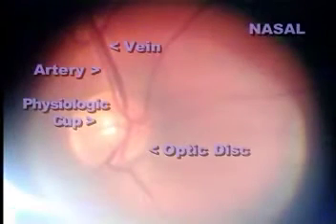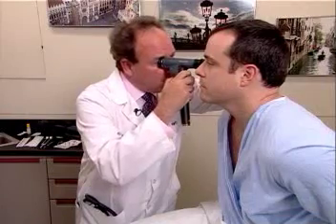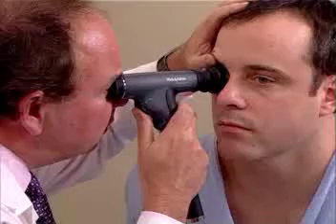Complete Eye examination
Here are eye and vision tests that you are likely to encounter during a comprehensive eye exam:
Visual acuity tests
Among the first tests performed in a comprehensive eye exam are visual acuity tests that measure the sharpness of your vision.

These usually are performed using a projected eye chart to measure your distance visual acuity and a small, hand-held acuity chart to measure your near vision.
Color blindness test
A screening test that checks your color vision often is performed early in a comprehensive eye exam to rule out color blindness.

In addition to detecting hereditary color vision deficiencies, color blind tests also can alert your eye doctor to possible eye health problems that may affect your color vision.

Cover test
While there are many ways for your eye doctor to check how your eyes work together, the cover test is the simplest and most common.

During a cover test, your eye doctor will ask you to focus on a small object across the room and will then cover each of your eyes alternately while you stare at the target. The test is then repeated with you looking at a near object.

During these tests, your eye doctor will assess whether the uncovered eye must move to pick up the fixation target, which could indicate strabismus or other problem that could cause eye strain or amblyopia ("lazy eye").
Ocular motility testing (eye movements)
Ocular motility testing is performed to determine how well your eyes can follow a moving object and/or quickly move between and accurately fixate on two separate targets.

Testing of smooth eye movements ("pursuits") is more common. Your eye doctor will have you hold your head still and ask you to follow the slow movement of a hand-held light or other target with just your eyes.

If quick eye movements ("saccades") also are tested, your eye doctor might have you move your eyes back and forth between two targets positioned some distance apart from each other.

Problems with eye movements can cause eye strain and may affect reading ability, sports vision and other skills.

Stereopsis test (depth perception)
Stereopsis is the term used to describe eye teaming that enables normal depth perception and appreciation of the 3-dimensional nature of objects.

In one commonly used stereopsis test, you wear a pair of "3D" glasses and look at a booklet of test patterns. Each pattern has four small circles, and your task is to point out which circle in each pattern looks closer to you than the other three circles. If you can correctly identify the "closer" circle in each pattern, you likely have excellent eye teaming skills that should enable you to experience normal depth perception.

Retinoscopy
Your eye doctor may perform this test early in the eye exam to obtain an approximation of your eyeglass prescription.

In retinoscopy, the room lights will be dimmed and you will be asked to focus on a large target (usually the big "E" on the eye chart). As you stare at the "E," your eye doctor will shine a light at your eye and flip lenses in a machine in front of your eyes. This test estimates which lens powers will best correct your distance vision.

Based on the way the light reflects from your eye, your doctor is able to estimate the power of eyeglasses required to correct your vision.

This test is especially useful for children and patients who are unable to accurately answer the doctor's questions.

Refraction
This is the test that your eye doctor uses to determine your exact eyeglass prescription.

During a refraction, the doctor puts the instrument called a phoropter in front of your eyes and shows you a series of lens choices. He or she will then ask you which of the two lenses in each choice looks clearer.

Based on your answers, your eye doctor will continue to fine-tune the lens power until reaching a final eyeglass prescription.

The refraction determines your level of hyperopia (farsightedness), myopia (nearsightedness), astigmatism and presbyopia.
Visual field test
In some cases, your eye doctor may want to check for the possible presence of blind spots (scotomas) in your peripheral or "side" vision by performing a visual field test. These types of blind spots can originate from eye diseases such as glaucoma.

Analysis of blind spots also may help identify specific areas of brain damage caused by a stroke or tumor.
The glaucoma test
Testing for glaucoma typically begins with measuring the pressure inside your eyes.

A common glaucoma test is the "puff-of-air" test, technically known as non-contact tonometry, or NCT.

For NCT, the test begins with you putting your chin on the machine's chin rest. While you look at a light inside the machine, the doctor or a trained assistant will puff a small burst of air at your open eye. It is completely painless, and the tonometer does not touch your eye.